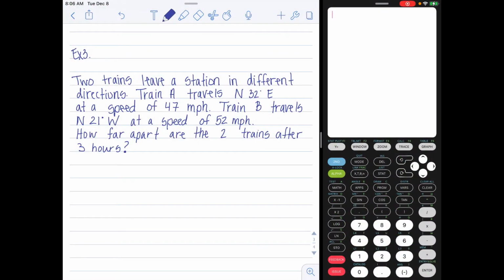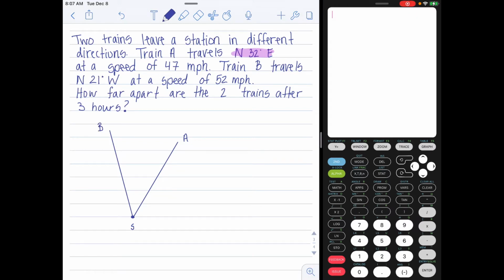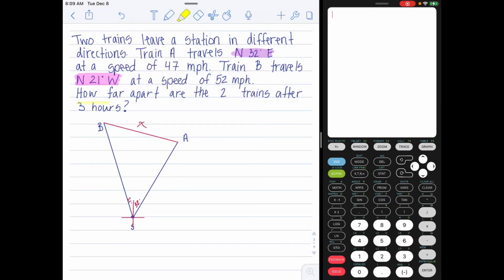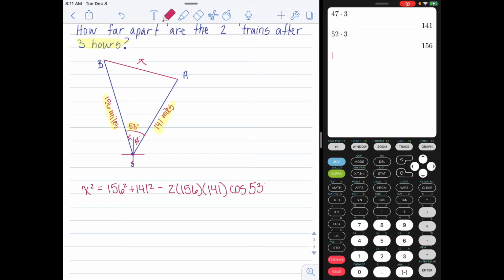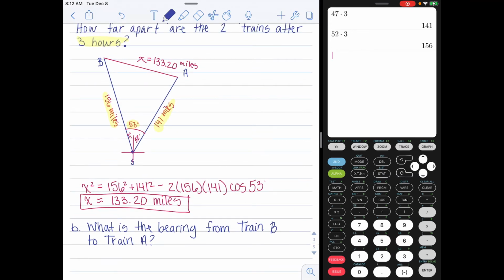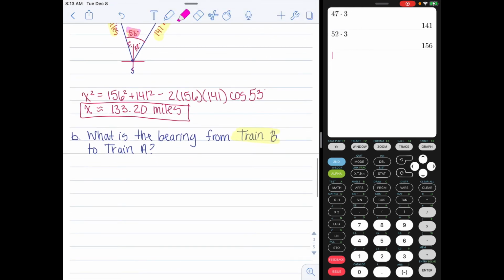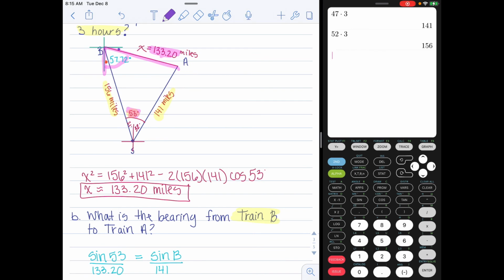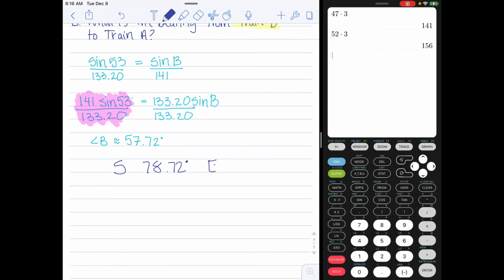HPC-UNIT 5-DAY 5- PART 2